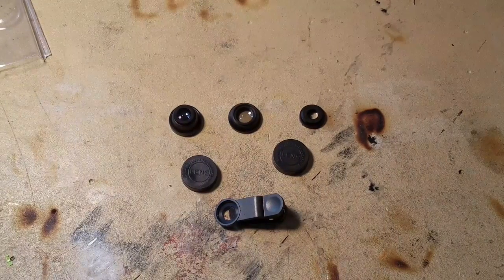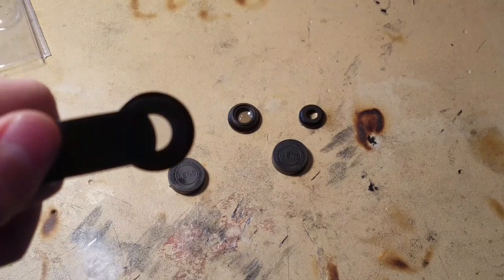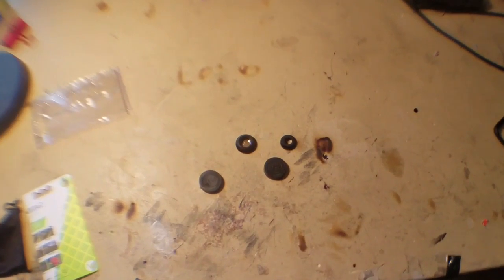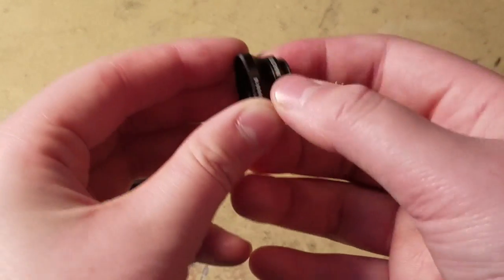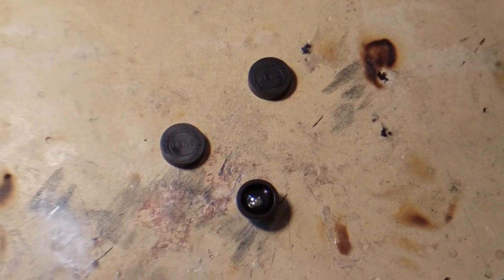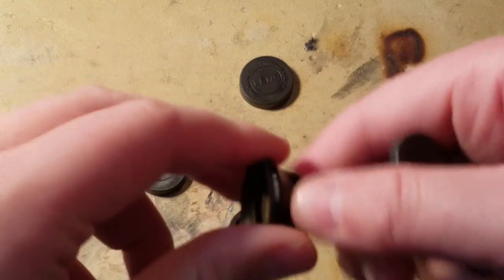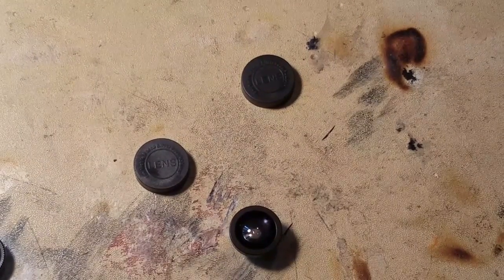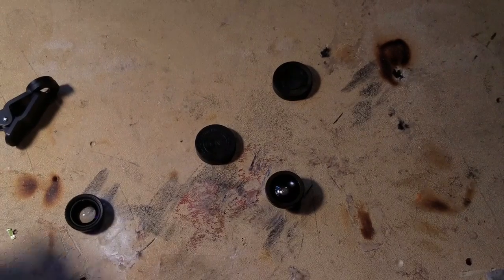Review of the Vivitar Clip lens